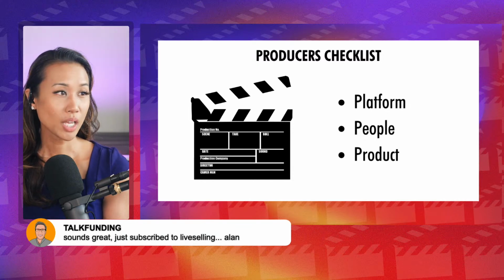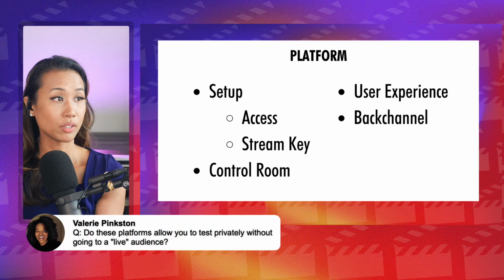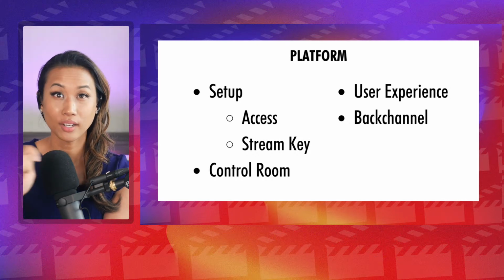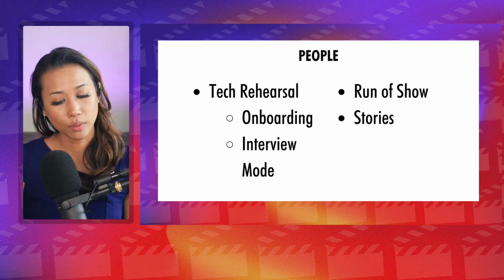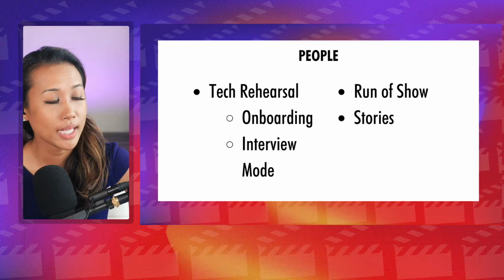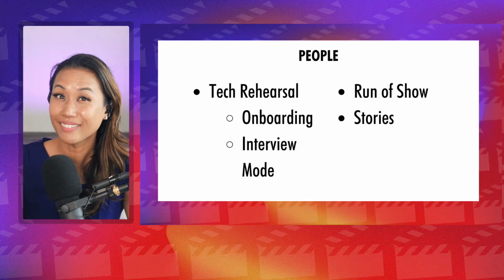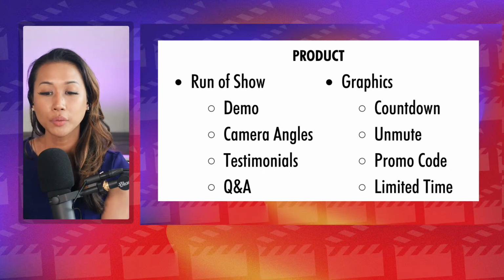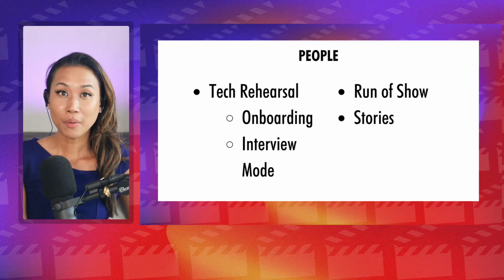Live Selling Tips: Producer’s Checklist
Producer’s Checklist
On this season of Showrunner, Stephanie Liu is taking us all into the world of live selling. Live selling is projected to become a $25B (yes BILLION) market by 2023. Blending entertainment with instant checkouts, live commerce offers retailers, brands, and content creators a new channel to reach and engage audiences.

In this episode, Stephanie shares her live selling producer's checklist. We'll talk about what live selling platform is right for you, whether or not you should work with influencers, your run of show, tech checklists, and more.

Get reminders and unlock an exclusive workshop & roundtable by registering

Chapters 📖
00:00 - Intro
00:50 - Welcome & Hello
02:18 - review and upcoming
04:47 - Producer’s Checklist
06:44 - Platform
13:42 - Control Room
14:04 - User Experience
16:32 - Backchannel
22:23 - Resistance in a client is a sign of a lack of rapport
28:03 - People
28:28 - Tech Rehearsal
37:10 - Run of Show
38:13 - Stories
39:59 - Product/Run of Show
46:34 - Product/Graphics
49:50 - Comments & Questions
55:18 - Upcoming sessions